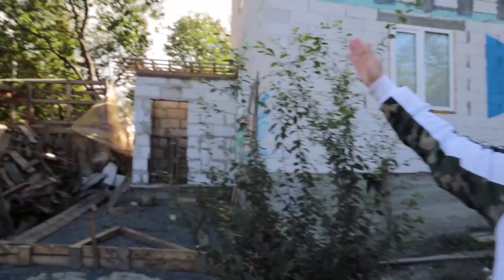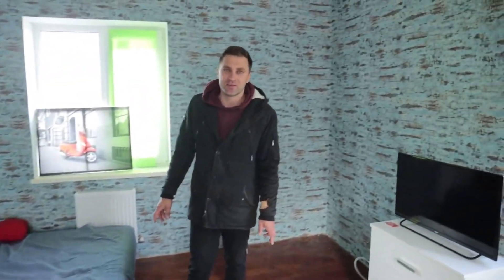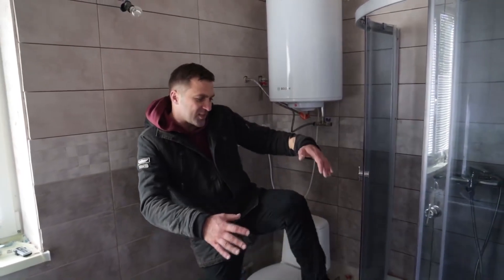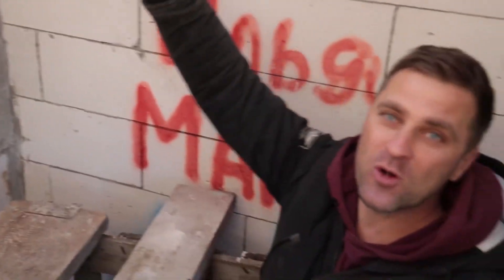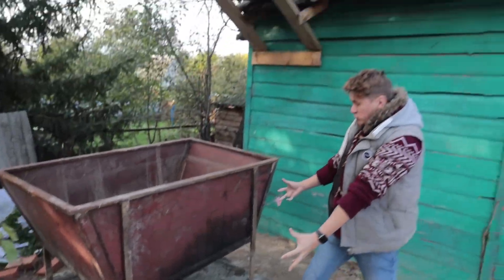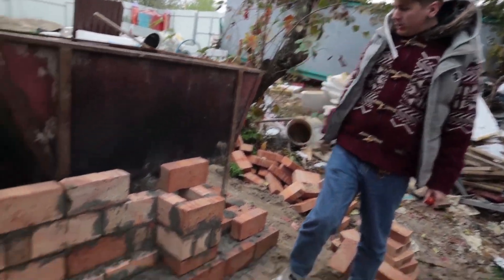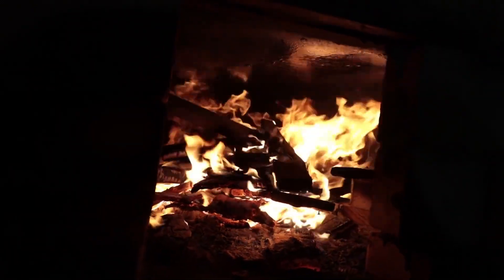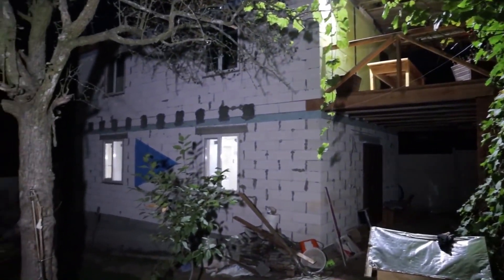BUILT A REAL 2-STOREY HOUSE IN 60 DAYS! HOT TUB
Hi guys! You’re watching Interesting and Ficus. This is a new episode of house in 60 days.
Now, this huge house has become even larger by 5 sq m due to the room for the boiler.